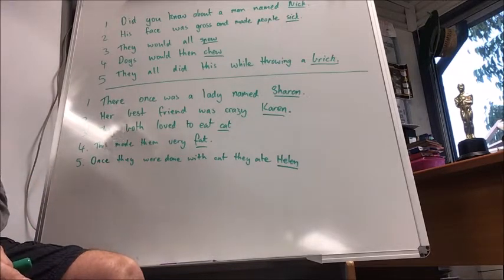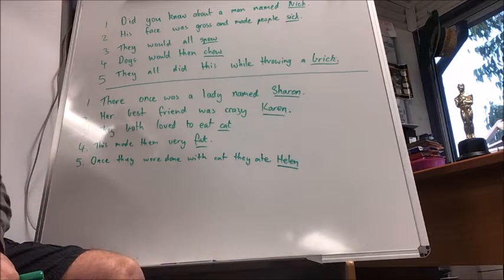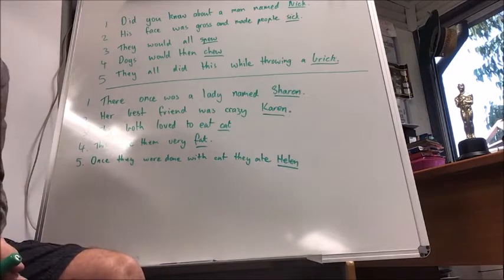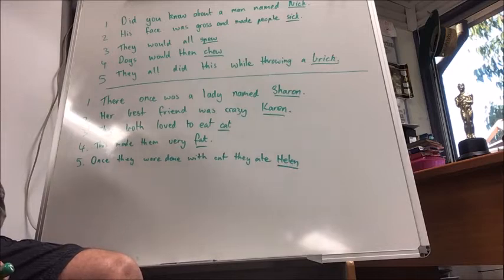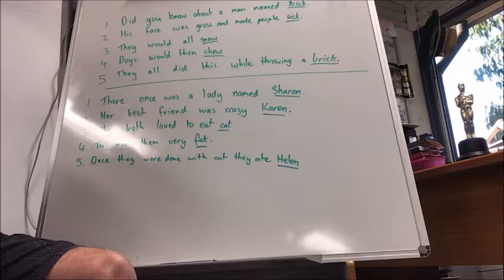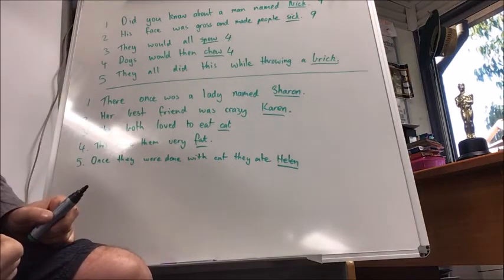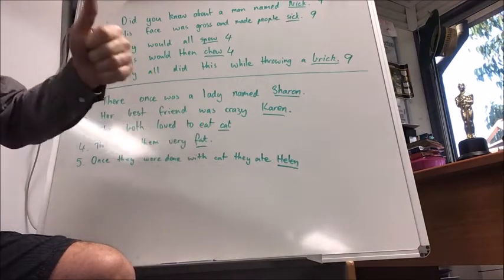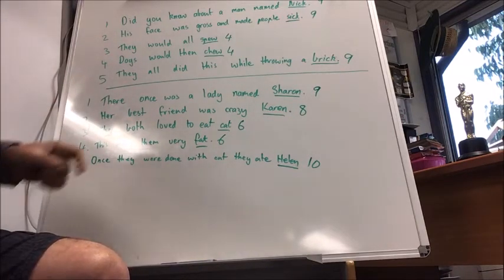Week 8 Writing